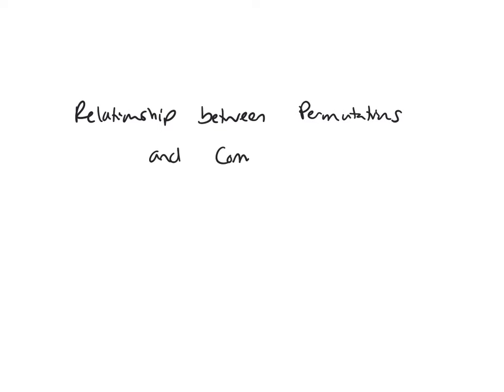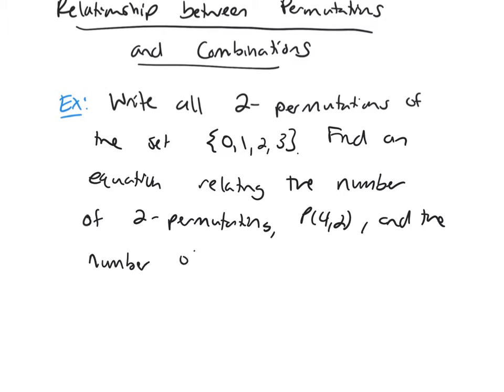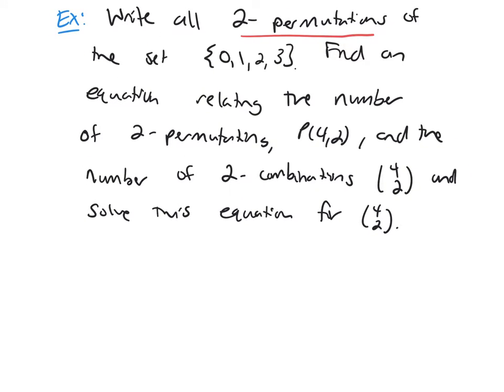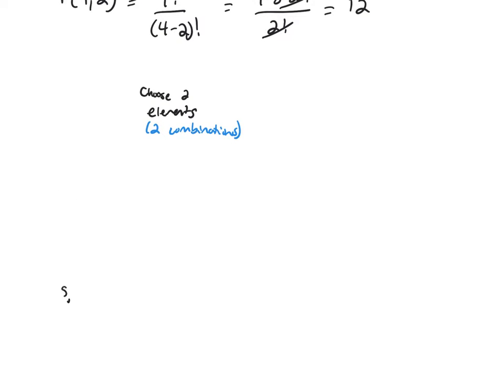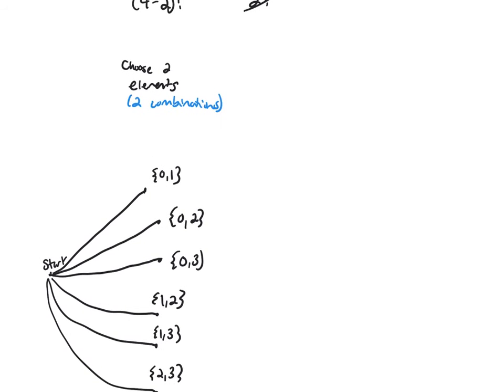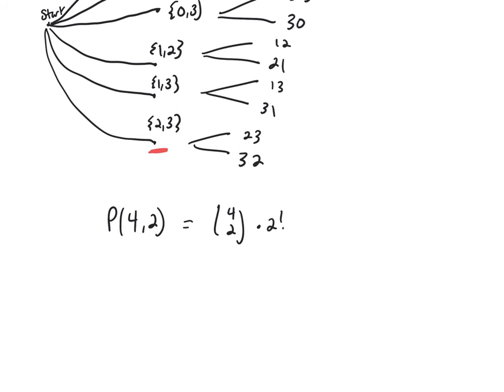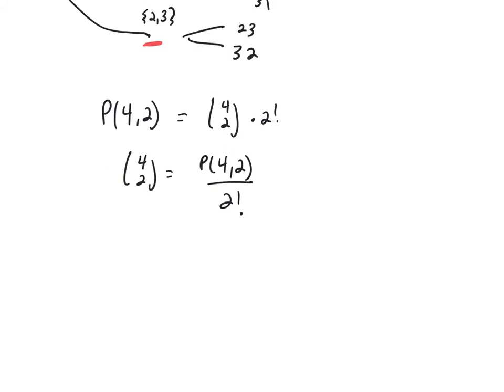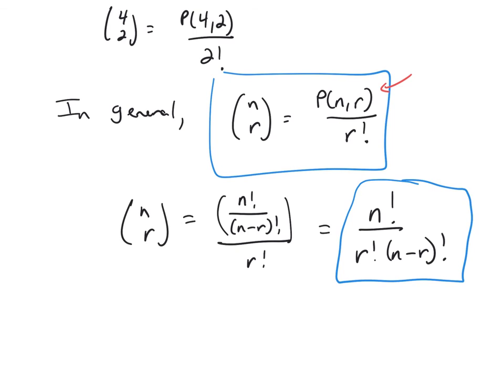Relationship between Permutations and Combinations